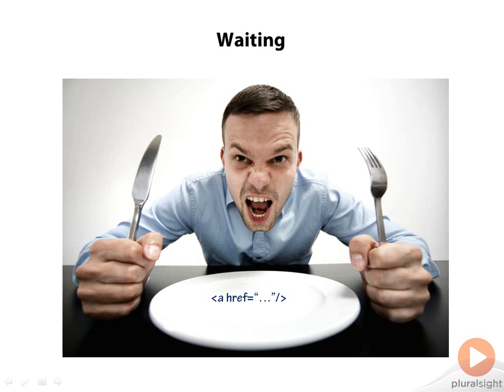Hello,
Regards

VozSoft.com :)